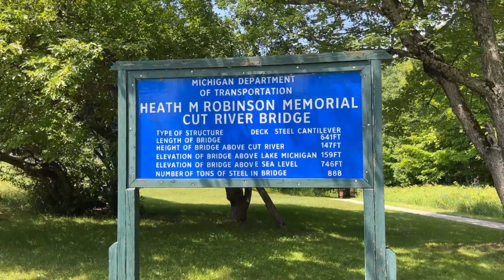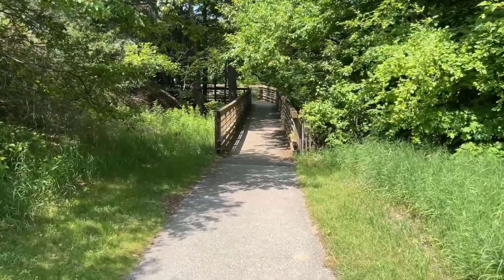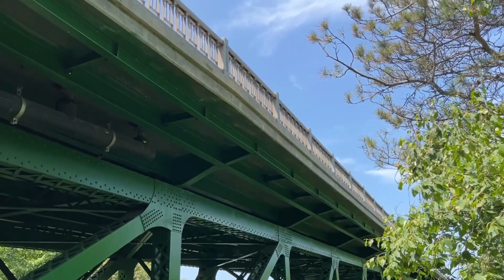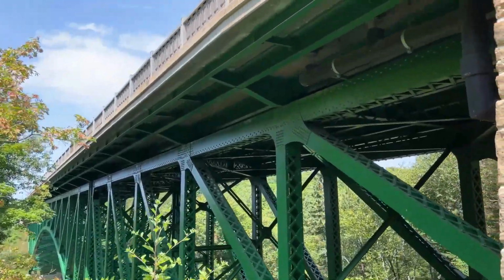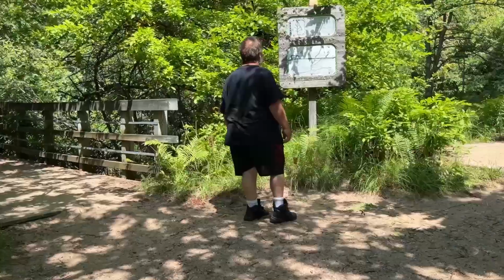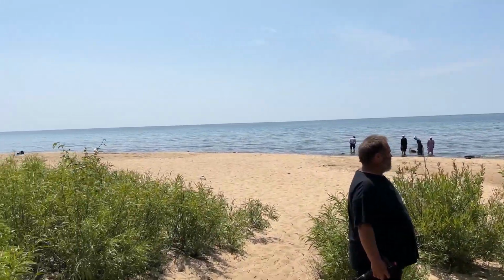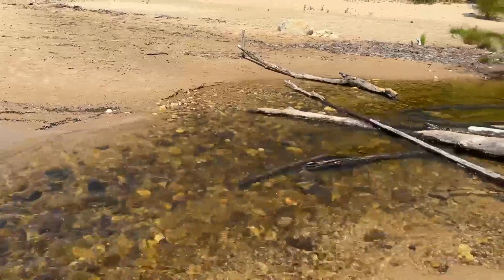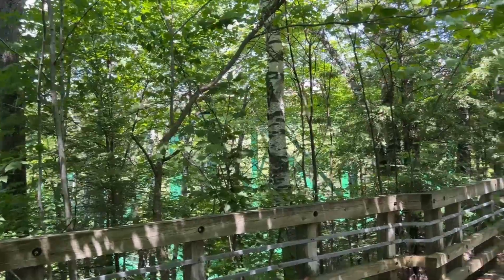Cut River Bridge In Naubinway, Michigan! What's Underneath Of It?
What's underneath the Cut River Bridge on US 2 in Naubinway, Michigan?  Join us as we find out!  This beautiful bridge is only one of two of its kind in Michigan!  Building was started in 1941 and finished in 1946!  Follow the stairs all the way down to be greeted with the beautiful Cut River and magnificent Lake Michigan!  You can even go swimming!  Thing is, can you make it back up all those stairs?  LOL!  This is an amazing FREE roadside attraction in Michigan's beautiful Upper Peninsula that you won't want to miss!  Also, can you find the troll?

Wilton In Real Life Fan Group!  Join in on the conversation!

Our Amazon Wishlist

Threads: @WiltonInRealLife

Vero: @WiltonInRealLife

Instagram: @WiltonInRealLife @SmokeyandtheGizzard @whitestorm_warrior @tennille_wilton_art @spottedleaf_medicine_cat_ @magnetfishingdeerman @colby_jack_calico @buddy_and_coal